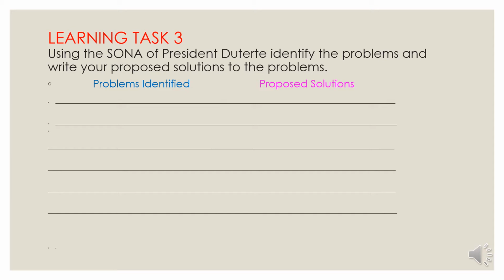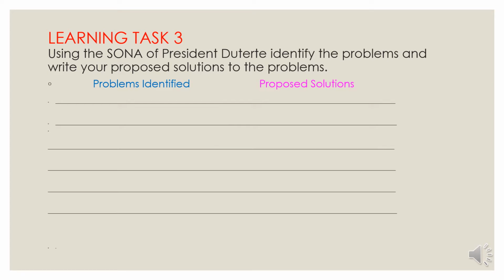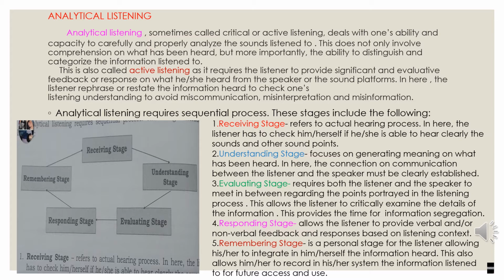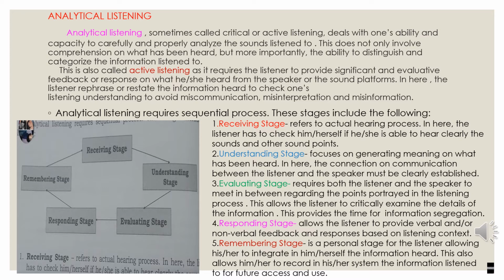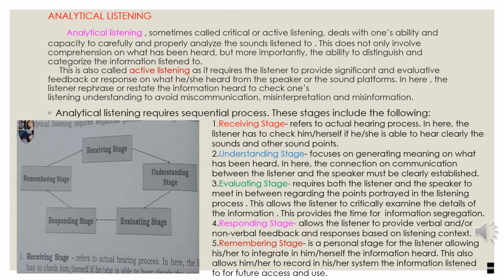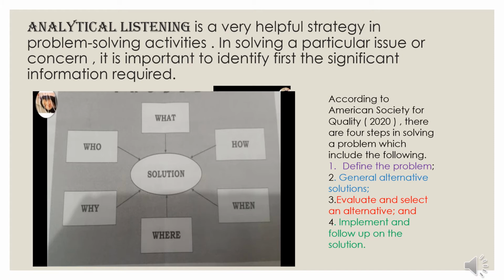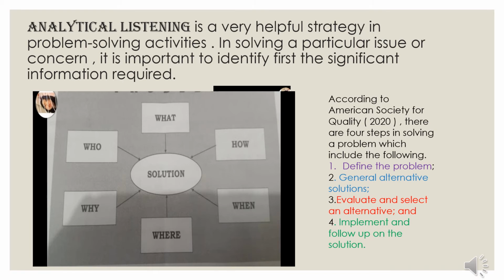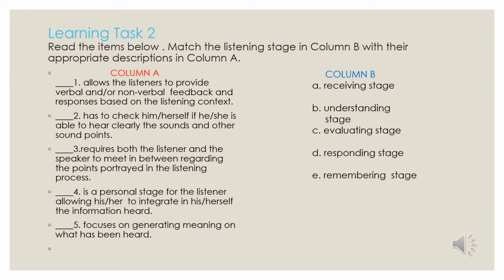English 10 First Quarter: Lesson 5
Lesson 5: Employ analytical listening in problem solving

credits: Mrs. Evangeline Jandoc